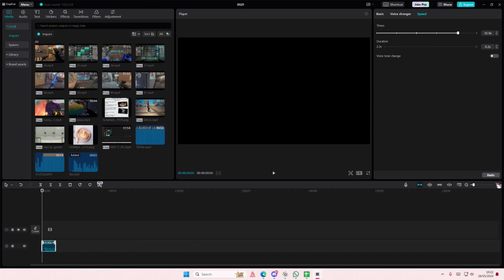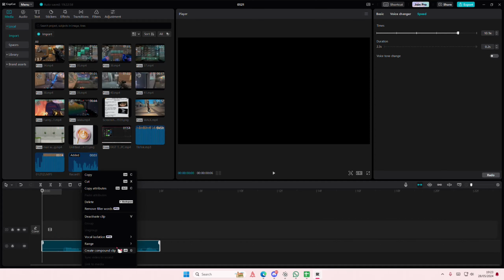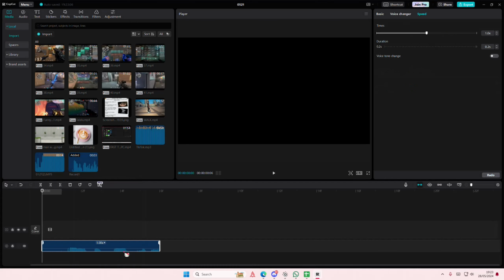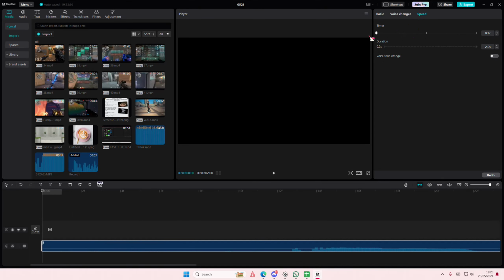👍 APP MASTERY: Muffled Audio Tutorial On CapCut PC For Beginners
Want to muffle your audio in CapCut PC? Here's how you can do that.